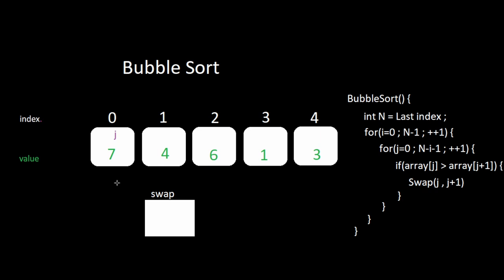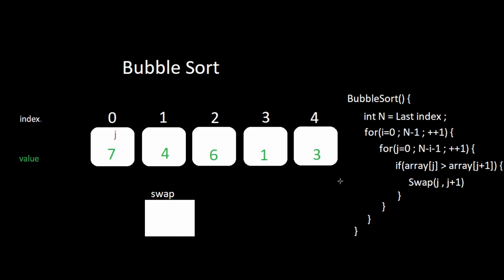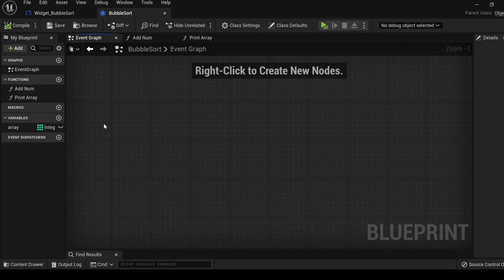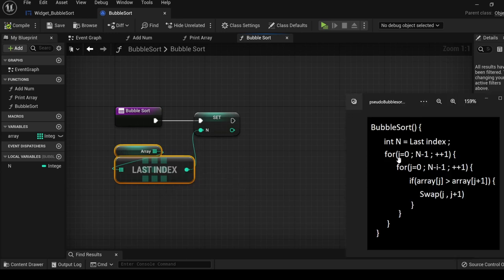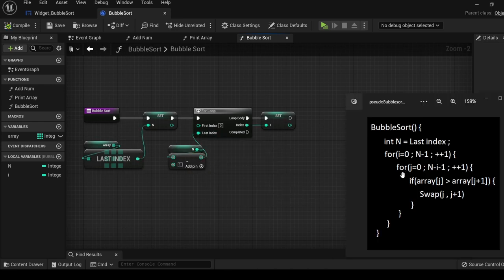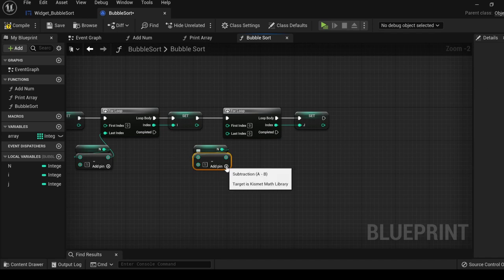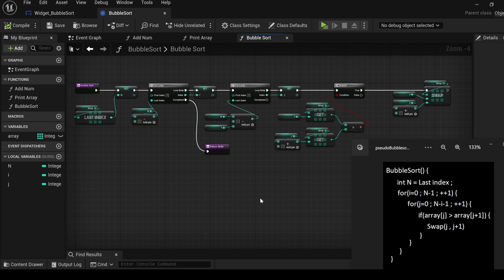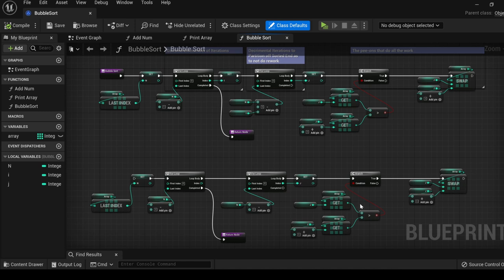Bubble Sort | Algorithms & Data Structures Practice | Unreal Engine Blueprints